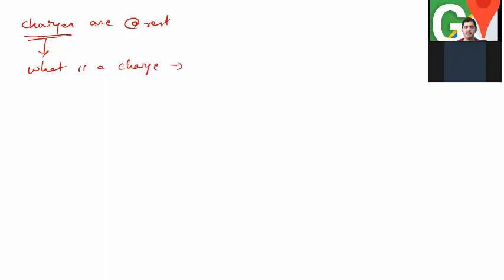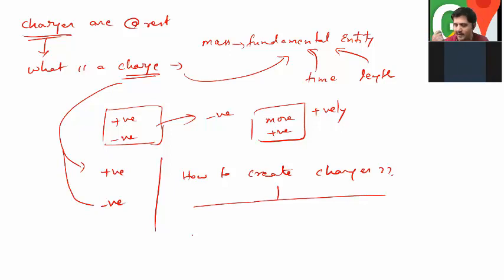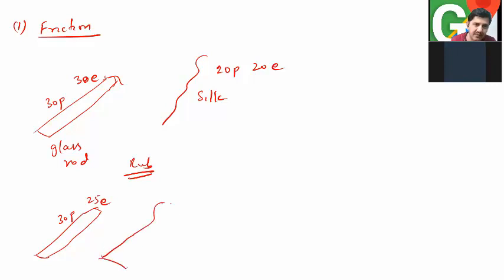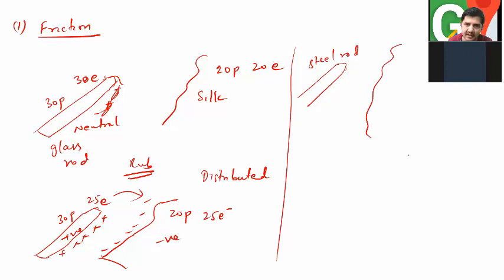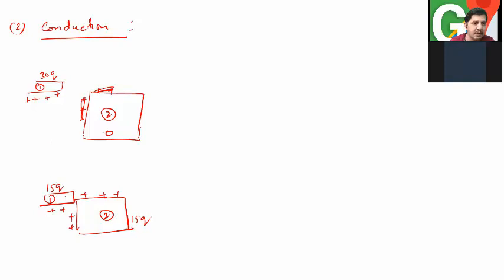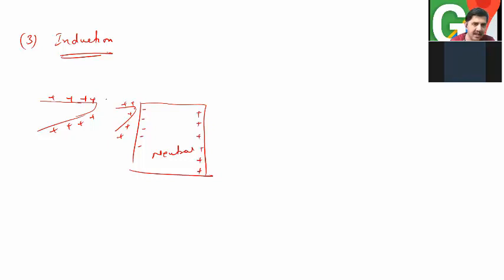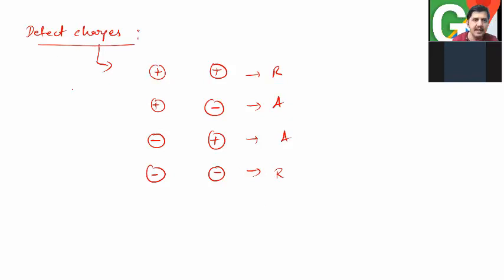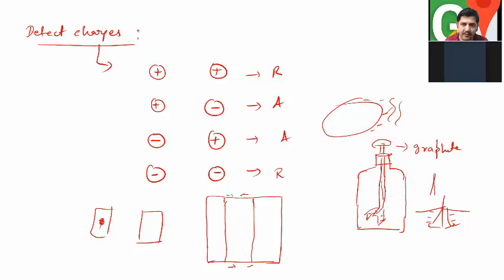2. Introduction to Charges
Dear Students,

This lecture is a fundamental lecture on charges. Here I describe charges as a fundamental entity similar to mass. The lecture continues by giving detailing the methods to create charges (Friction, Conduction and Induction) and ends by a discussion on the electroscope.